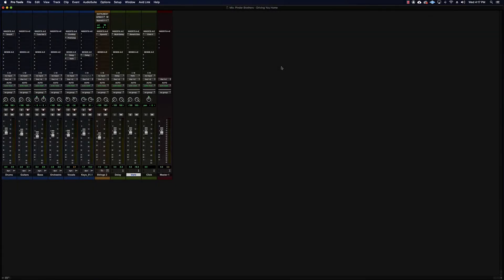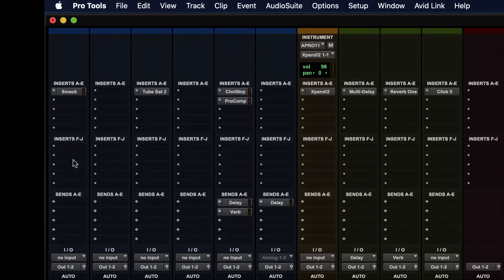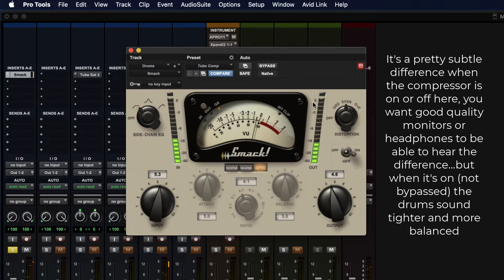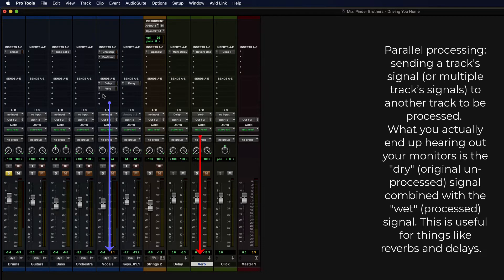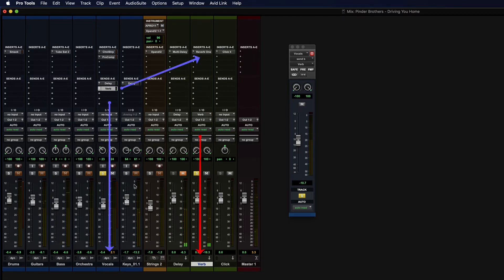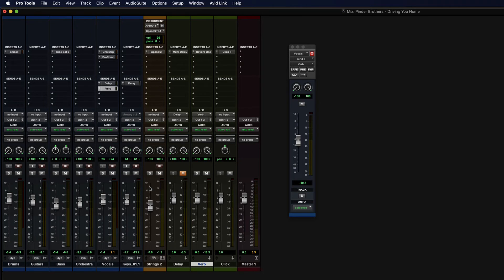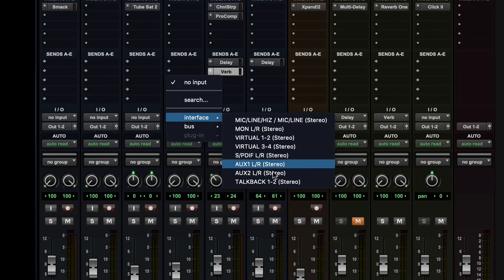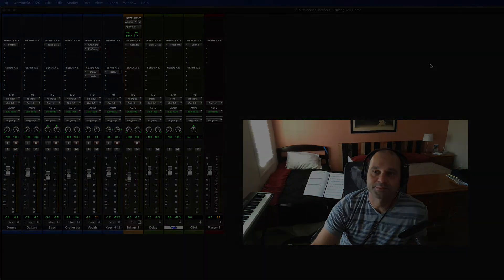Pro Tools Basics: Sends and Inserts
Mix window review, basic intro into how inserts and sends work, including a short discussion of pre- and post-fader modes for sends.